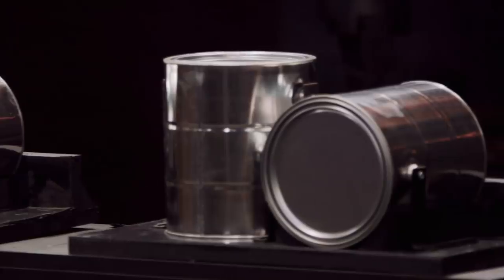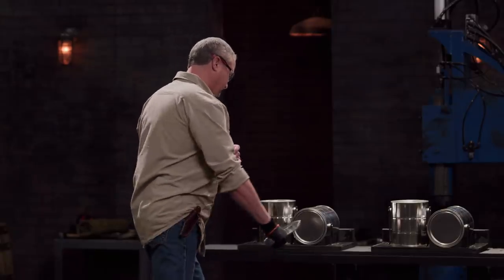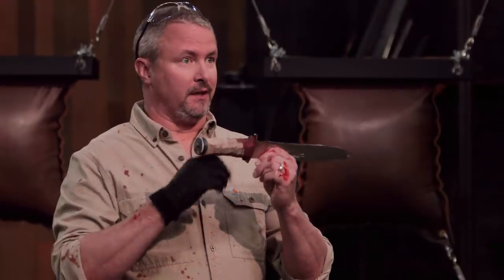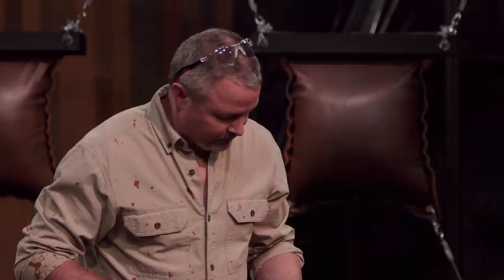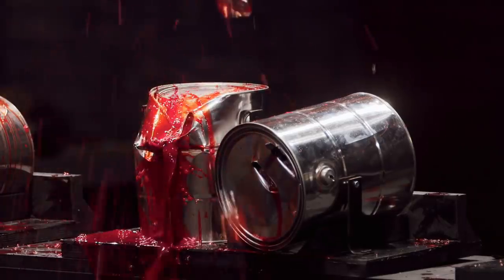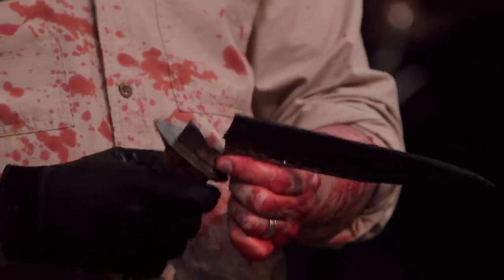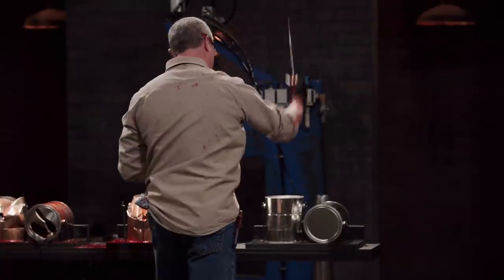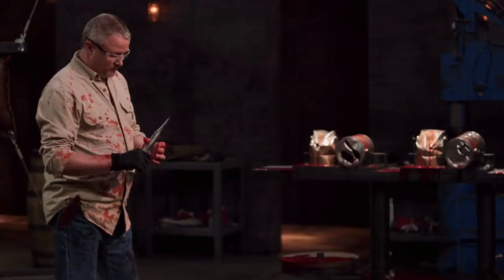Forged in Fire: The KA-BAR Fighting Knife Tests (Season 5) | History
Judges take three KA-BAR fighting knives and put them through rigorous tests in this clip from Season 5, Episode 17, "The Glaive Guisarme".